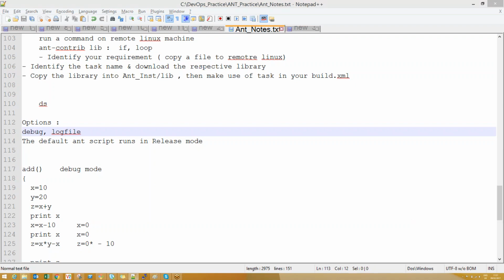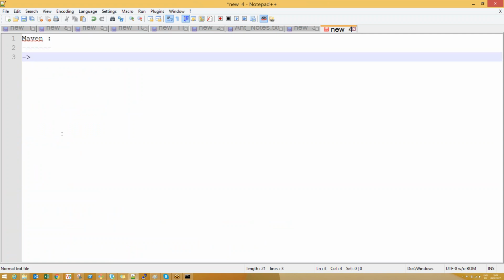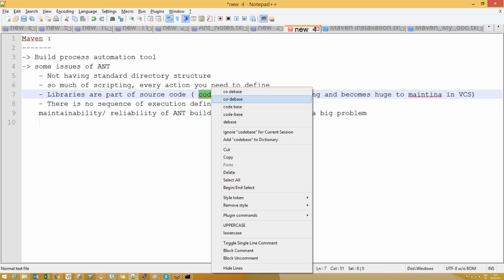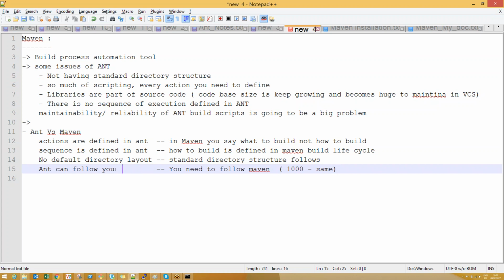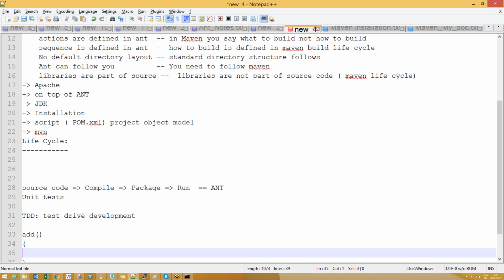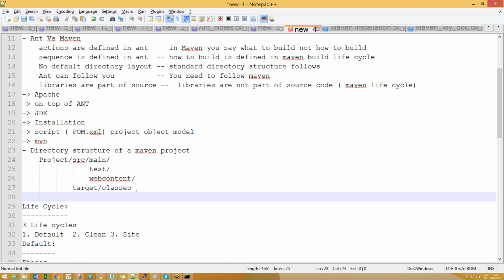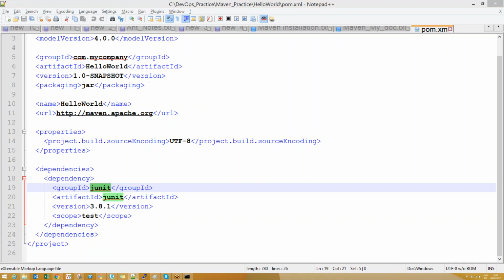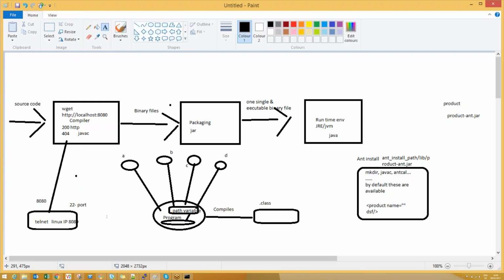DevOps MVN Session1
Maven is a build automation tool used primarily for Java projects. Maven can also be used to build and manage projects written in C#, Ruby, Scala, and other languages. The Maven project is hosted by The Apache Software Foundation, where it was formerly part of the Jakarta Project.